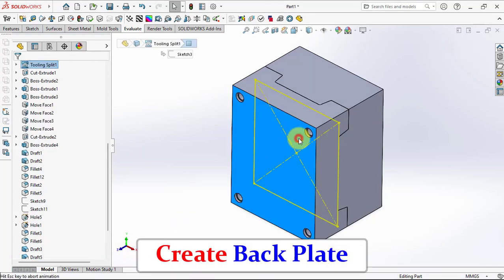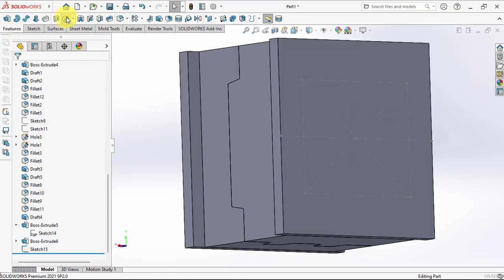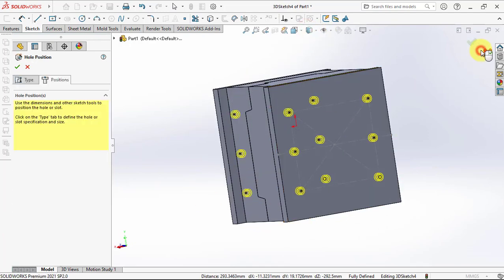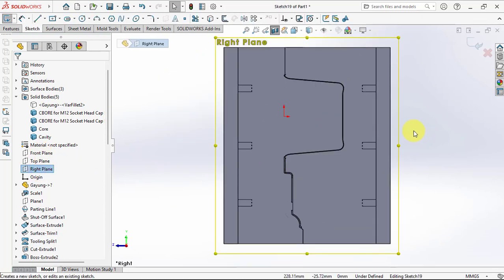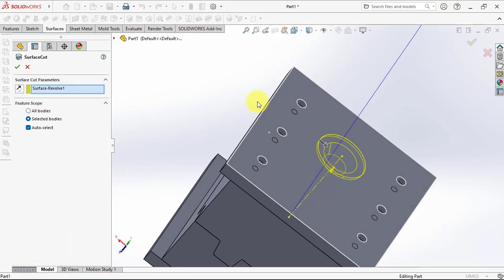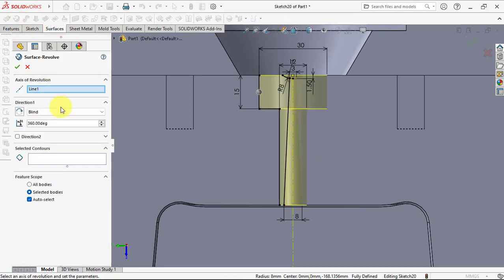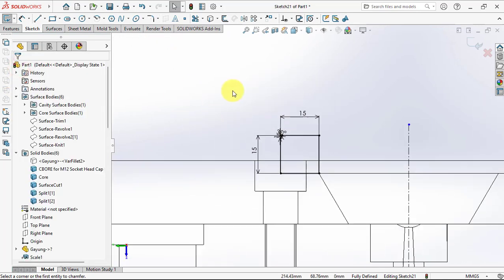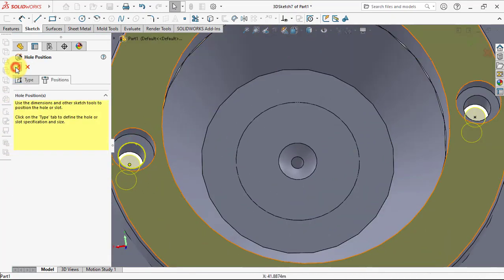MOLD DESIGN || How to Create RUNNER, SPRUE BUSH and LOCATING RING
In this video, it is explained how to make a runner, sprue bush and locating ring.